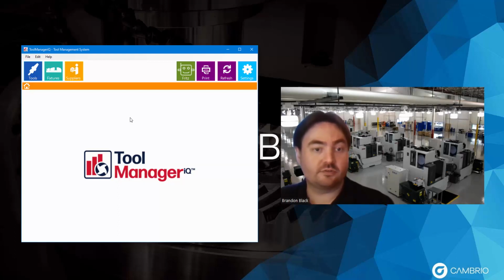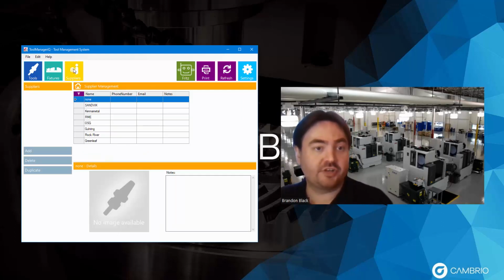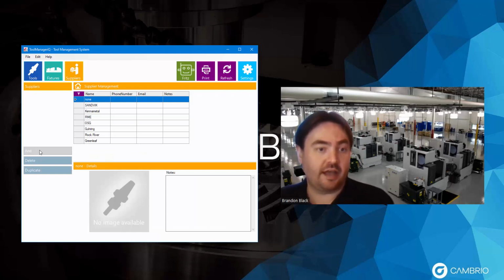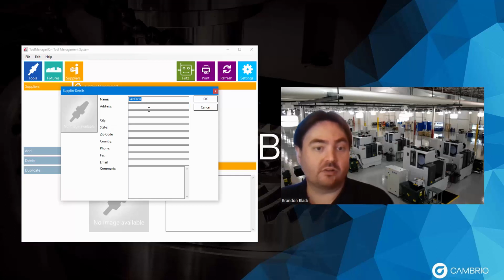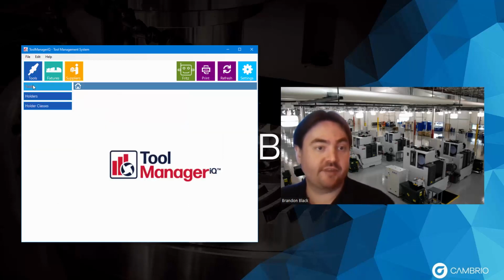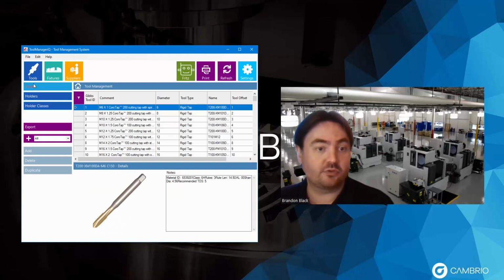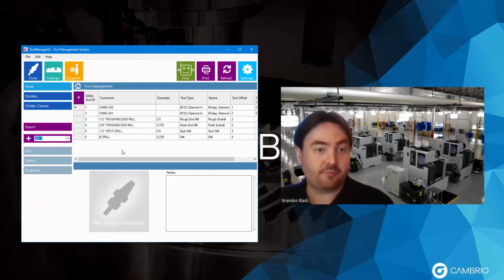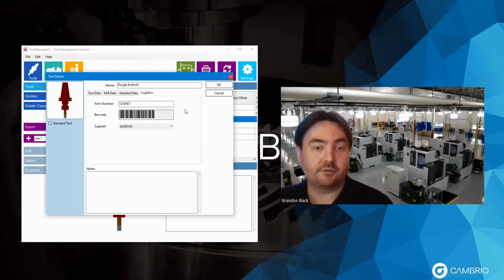POV: Purchaser using ToolManageriQ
Easily manage tooling supplier information so that every job has the correct tools when you need them. Managing tooling data is quick and easy with a shared database throughout your shop.